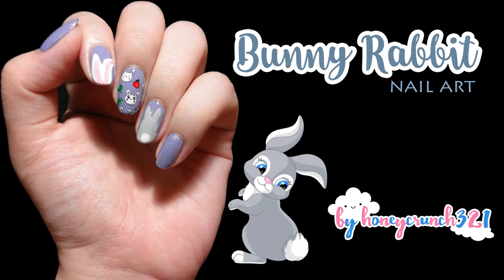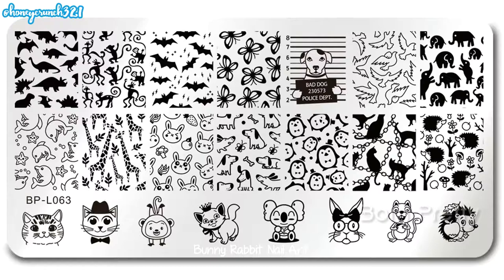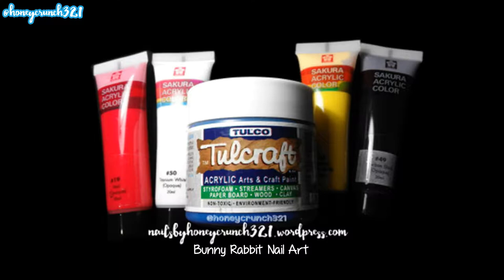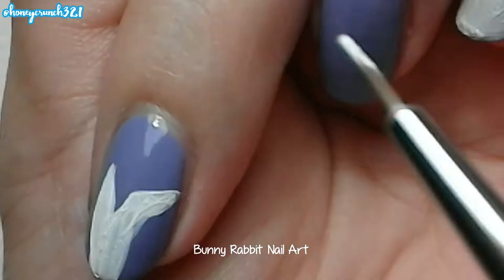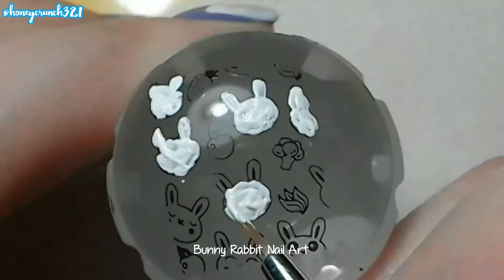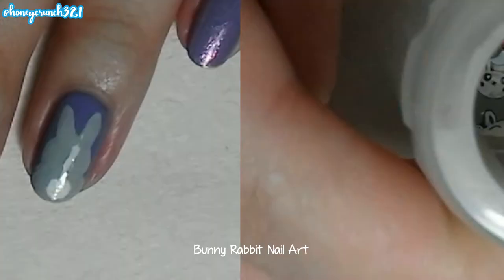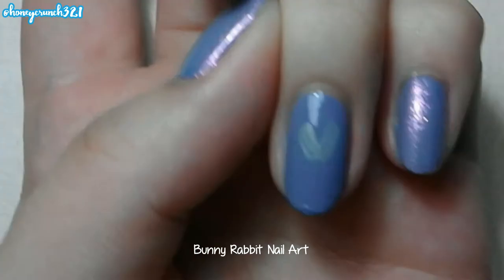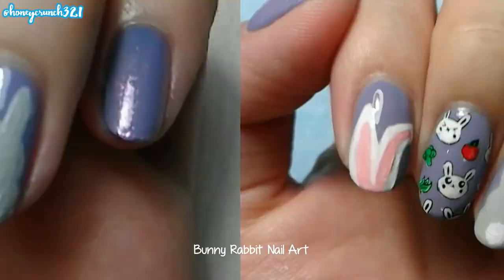Bunny Rabbit Nail Art | honeycrunch321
Hey! Today's nail art is requested by one of my good friends, Teresa. :)

Products used:

OMG:
➳Peel Off Base Coat
➳Nail Art Brush Set

Caronia:
➳First Crush

Essence Cosmetics:
➳Pixie Dust

Jocarste:
➳654

Chic Centre:
➳Xtreme Gloss Gel Top Coat - Bobbie

BornPrettyStore:
➳Stamping Plate
➳Dotting Tools

Acrylic Paint